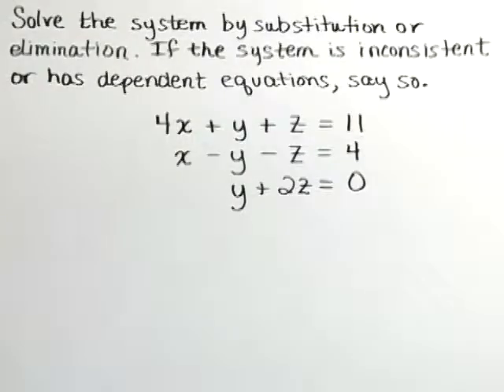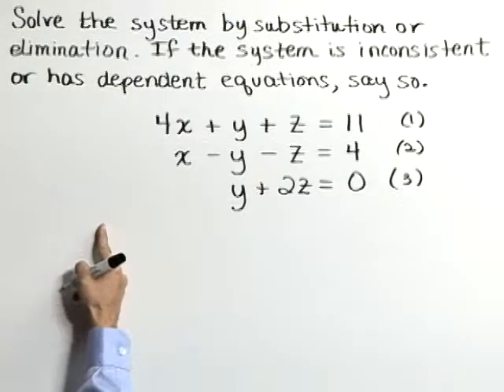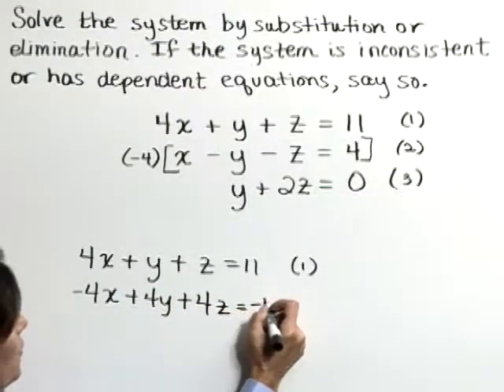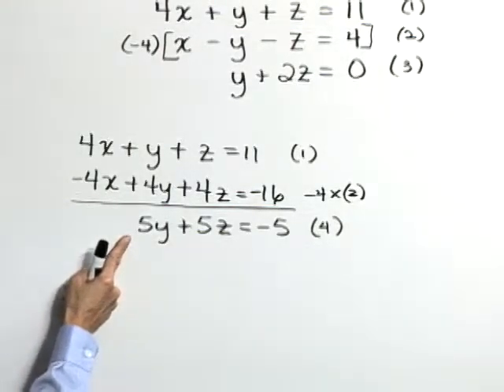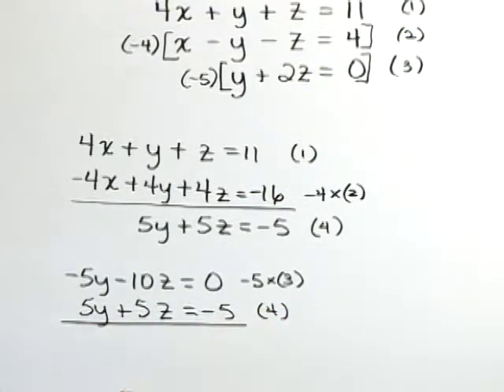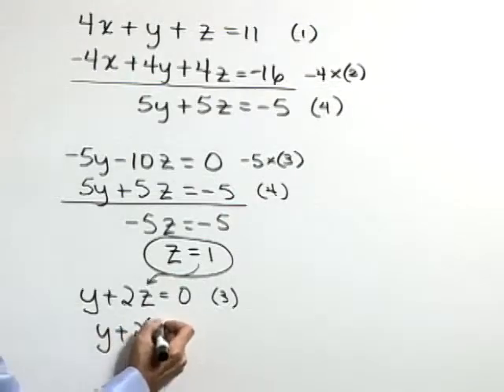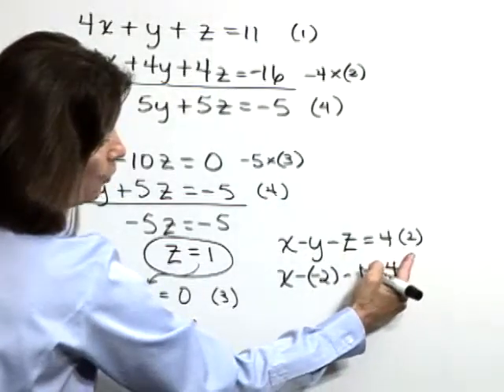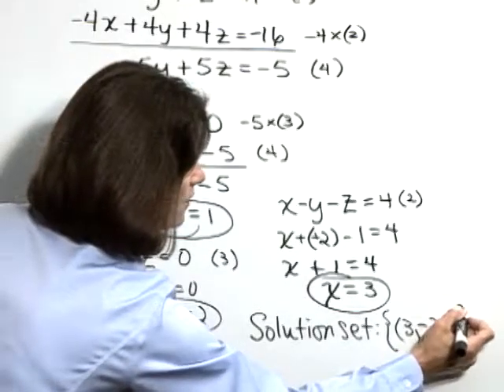Lial Introductory and Intermediate Algebra Chapter Test Prep: Ch. 8 Ex. 31